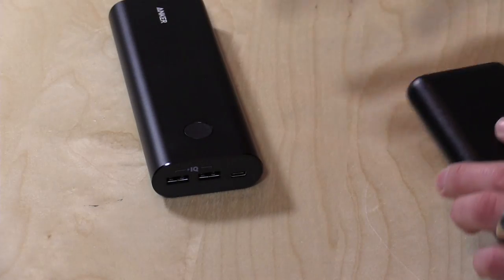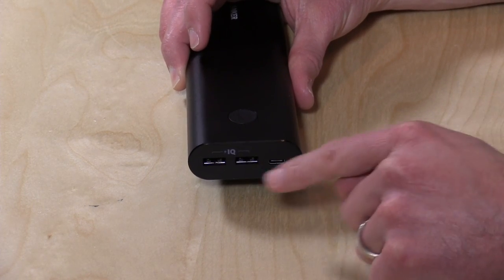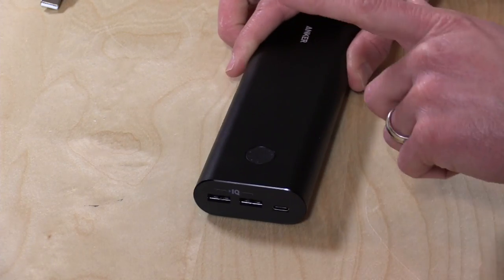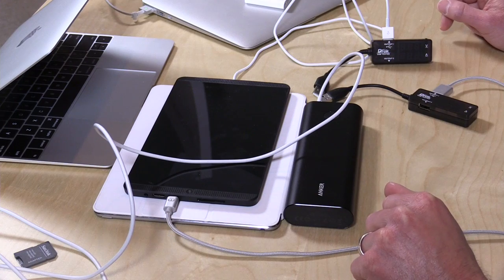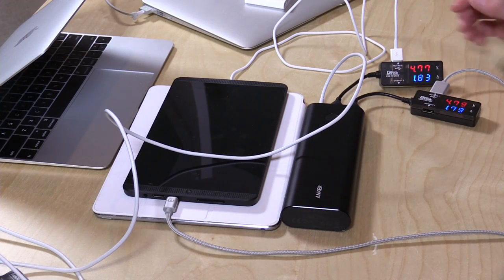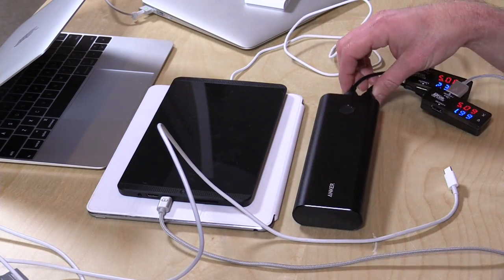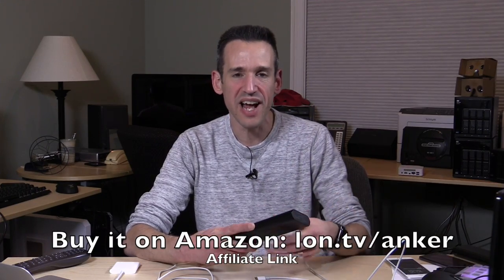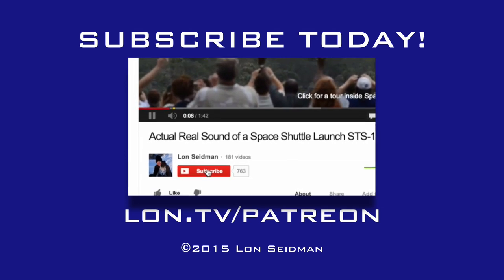Anker PowerCore+ 20100 USB / USB-C Type-C External Battery Review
In this video I demonstrate the battery charging three high drain devices: an iPad, an Android Tablet, and a new Macbook.

The Powercore+ 20100 comes equipped with two USB ports and a third type-c port that does double duty both as an input for charging the battery and an output for charging a laptop. Make sure to turn the battery on otherwise your laptop will drain and charge the battery!

This is another high quality product from Anker. Consider this over more generic brands.